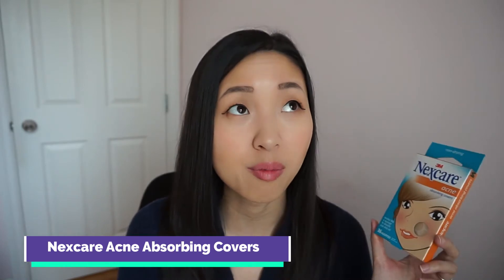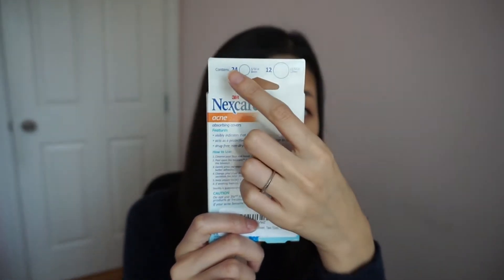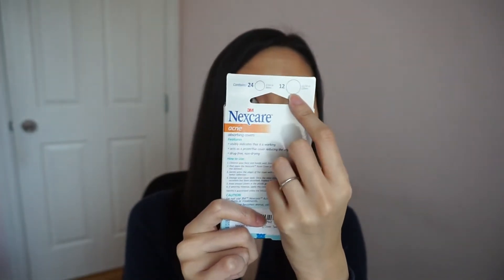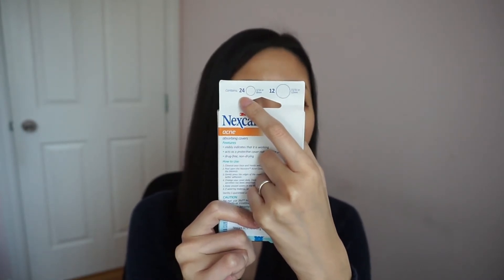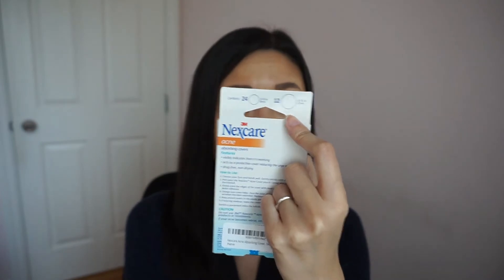NEXCARE VS COSRX Pimple Patches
Products Mentioned:
- Nexcare Acne Absorbing Covers
- COSRX Acne Pimple Master Patches

Camera Used:
Sony A5000

Yesstyle link: (Shop Korean good here and save 5% by using this code as a new customer or 2% for returning customers)